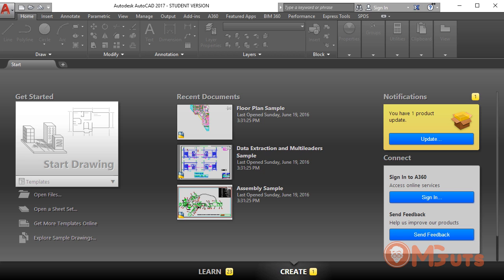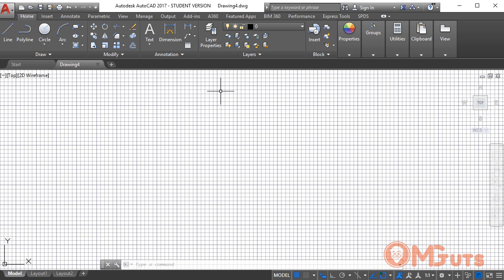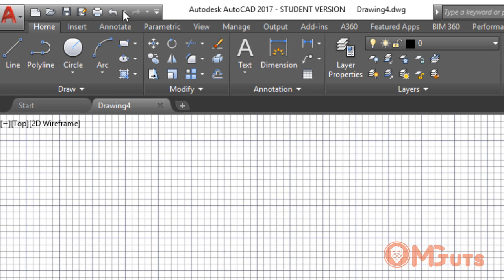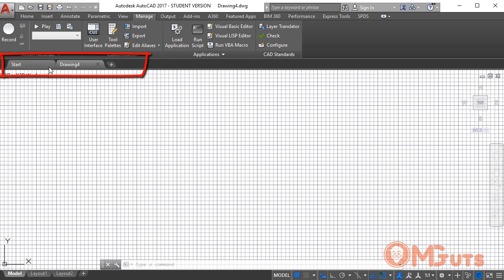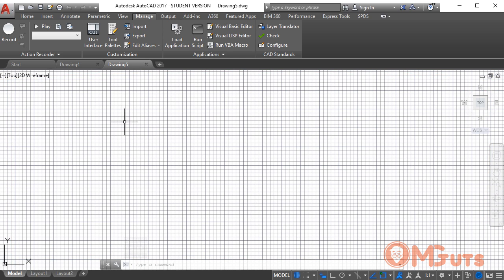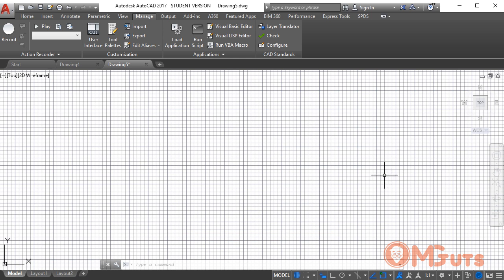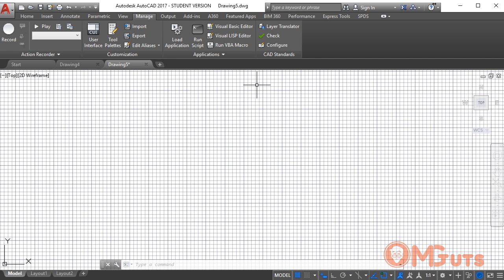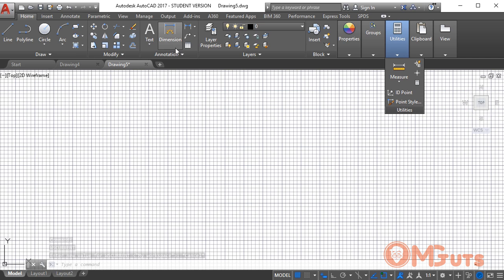Autocad 2017 interface review - Free Autocad tutorials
A lot of new beginners in Autocad get shocked when they see a huge amount of menus, icons and buttons. In this Free Autocad video lesson for new beginners, i will show you all basic elements of Autocad interface.